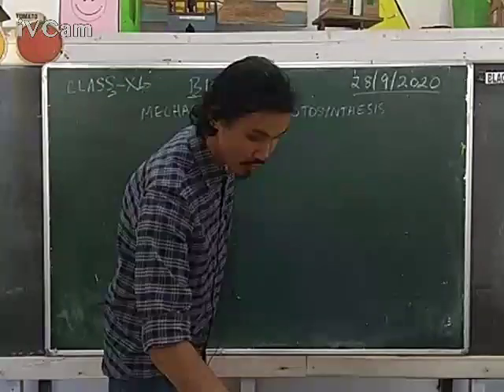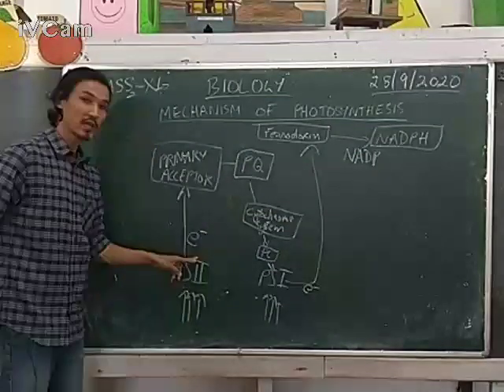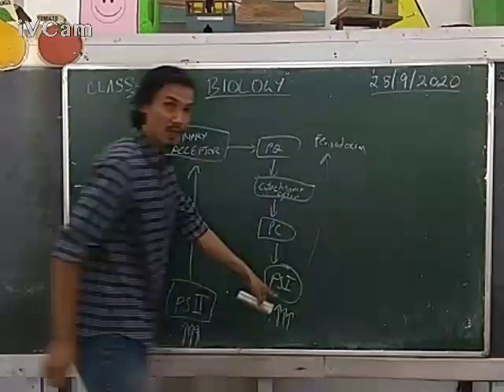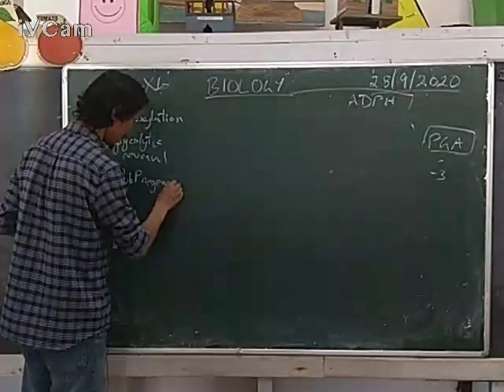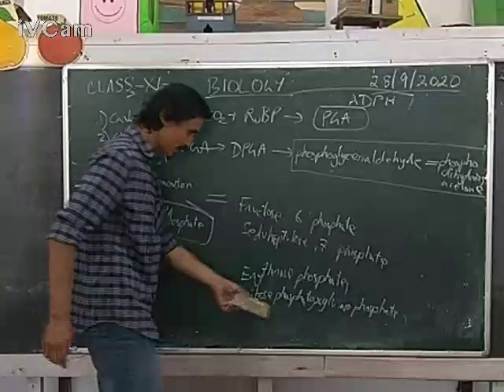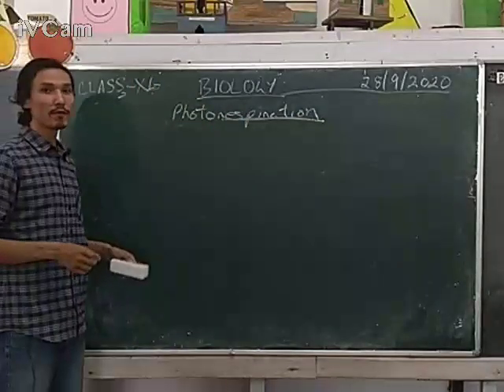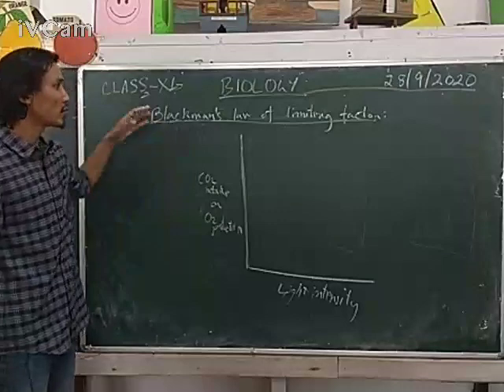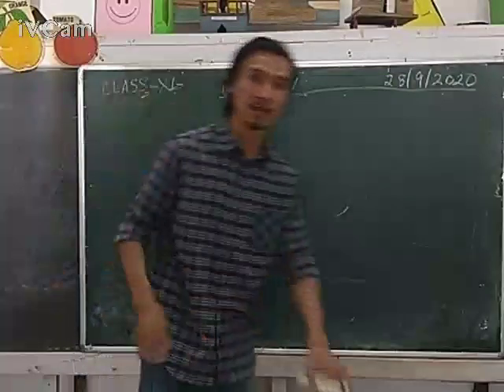Class 11 Biology Chapter 23 - Photosynthesis in Higher Plants - Part 3 - Mechanism of Photosynthesis